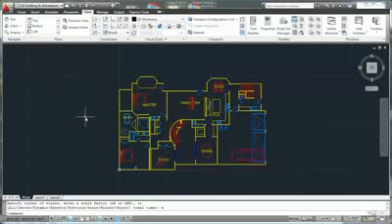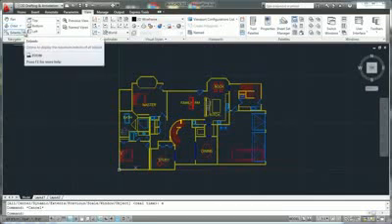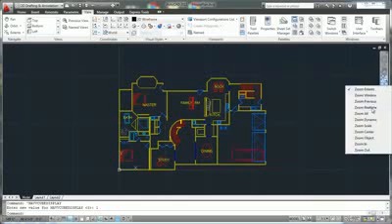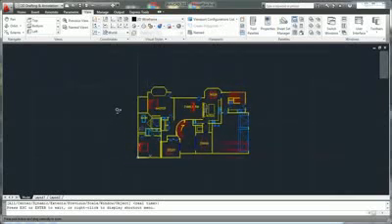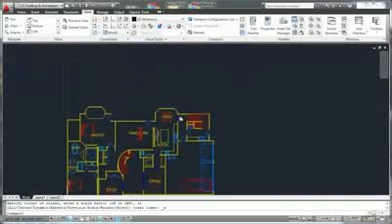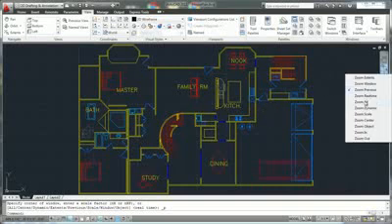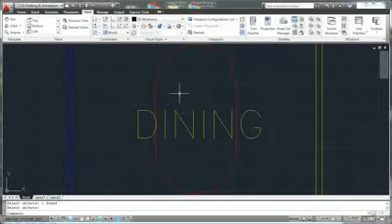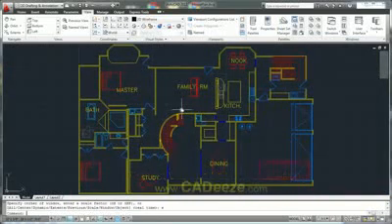AutoCAD 2011 Tutorial 07 YouTube